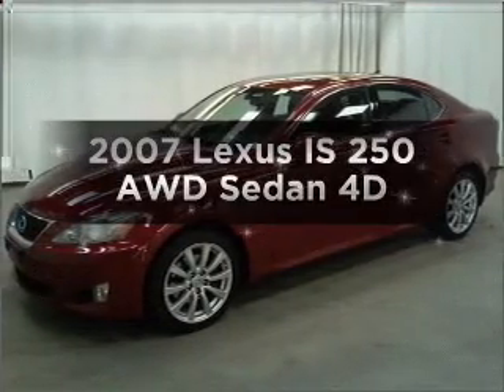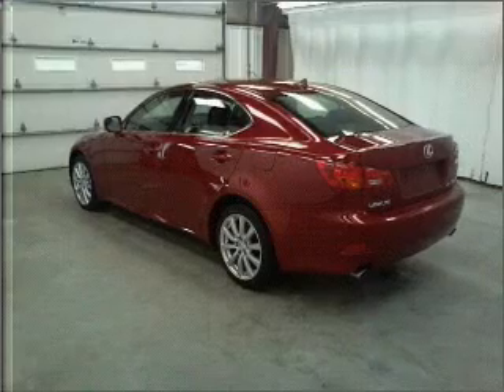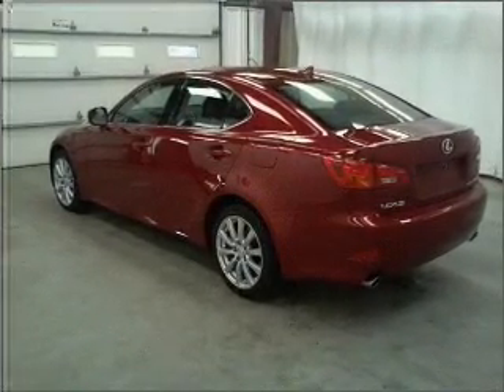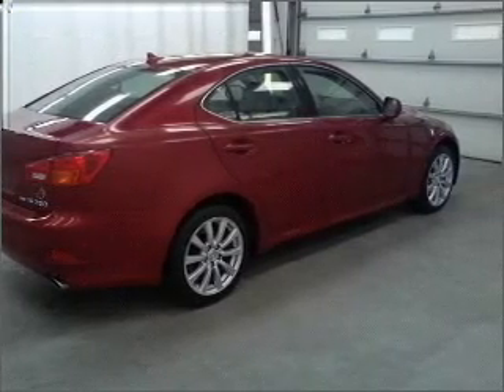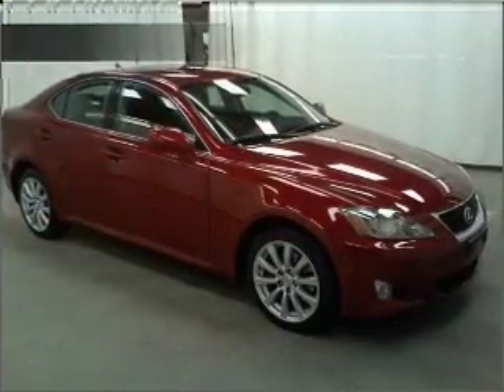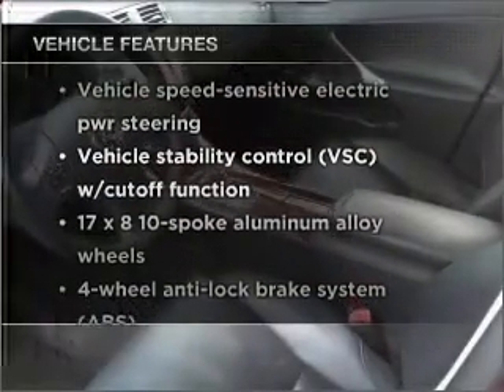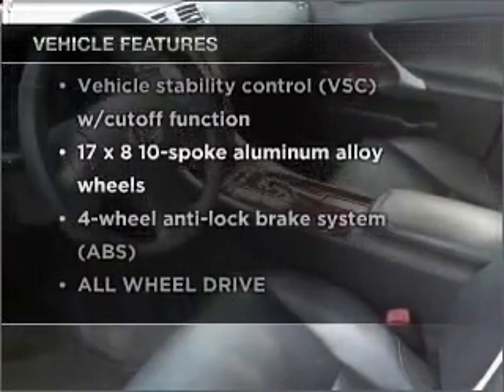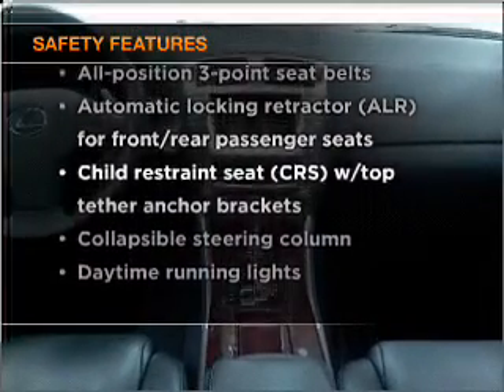2007 Lexus IS 250 - Manheim PA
Year: 2007
Make: Lexus
Model: IS 250
Trim: AWD Sedan 4D
Engine: 6 cylinder 2.5 liter
Transmission:
Color: Red
Mileage: 101198
Address:
14 Anthony Drive